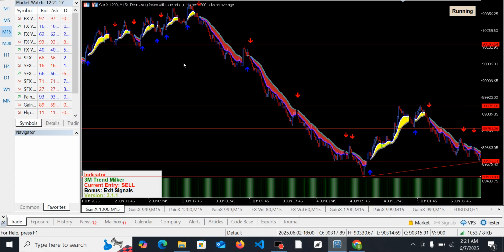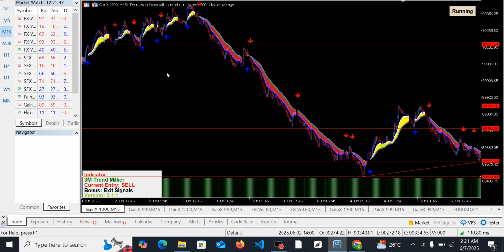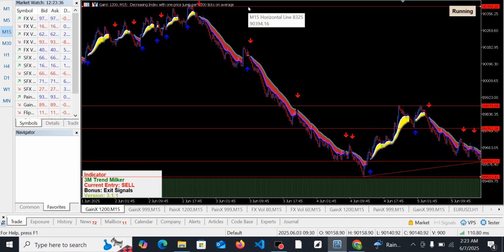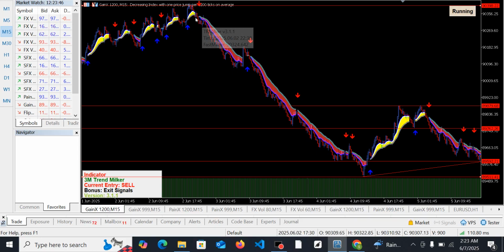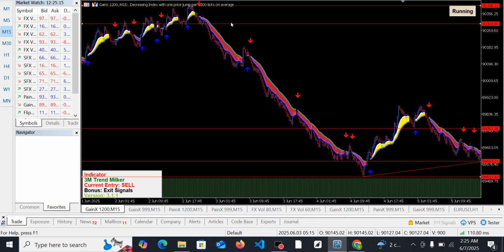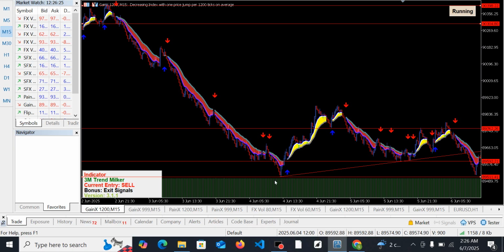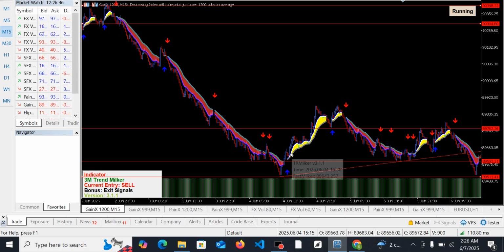🔴 How To BUY And Sell When Trading Forex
🔴 How To BUY And Sell When Trading Forex | Make Money Online | Deriv.com

Trading Rules:

1.

2. Fund Account to use real money or practice with demo fund first before using real money.

or

forex broker
killer boom and crash indicator
deriv account